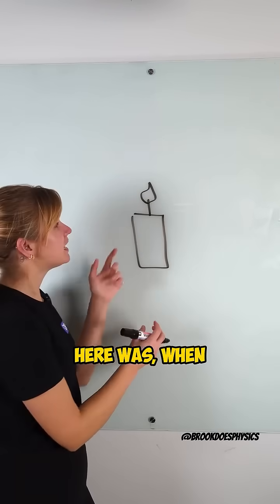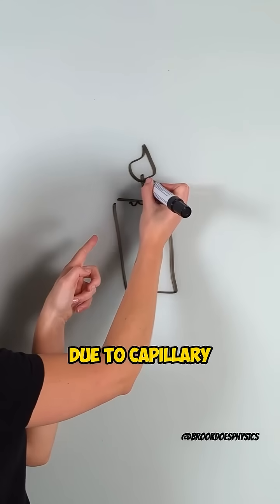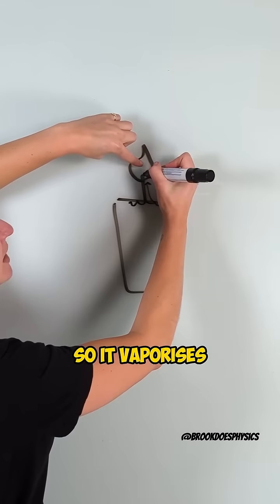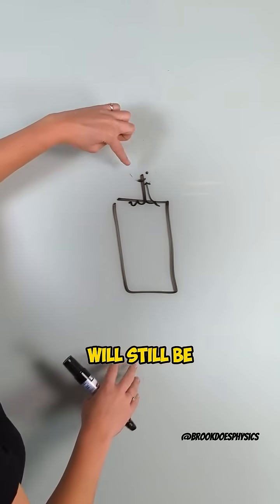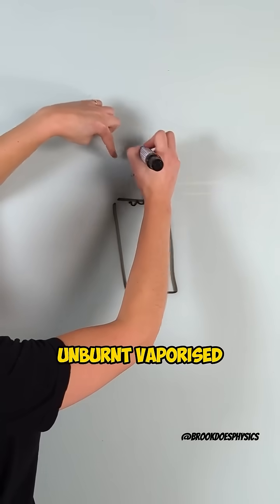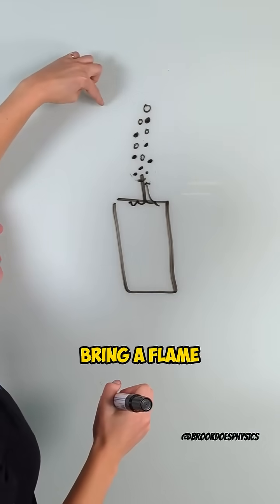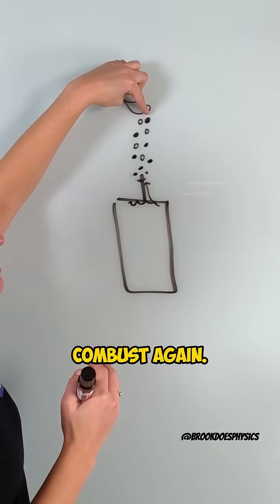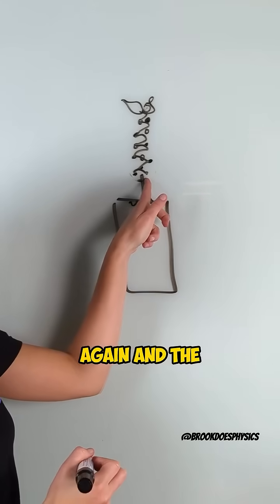Wait, You Can Relight A Candle From Its Smoke? Let’s Break It Down! 🕯️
(Credit - jacobfeldmanshow)

[Relighting Candle With Smoke, Physics Reaction Video, Science Behind Candle Tricks, Explaining Candle Relighting, Fun Physics Experiments, BrookDoesPhysics, MyEdSpace]